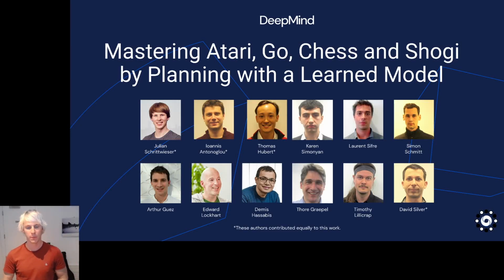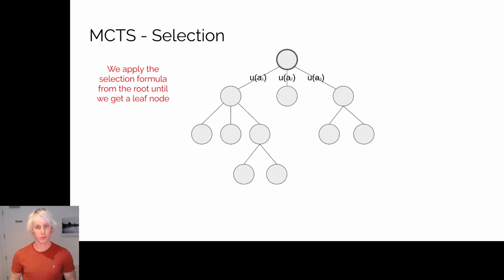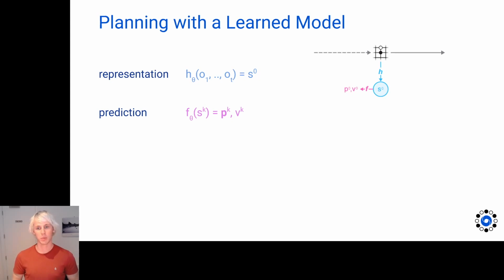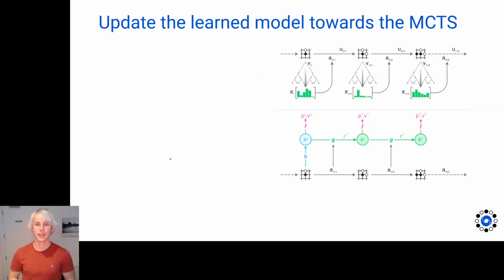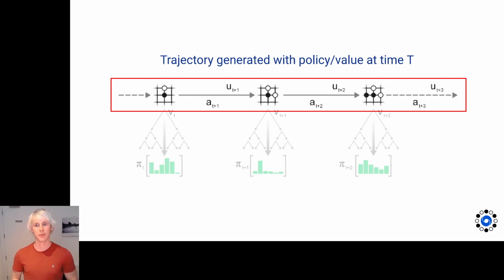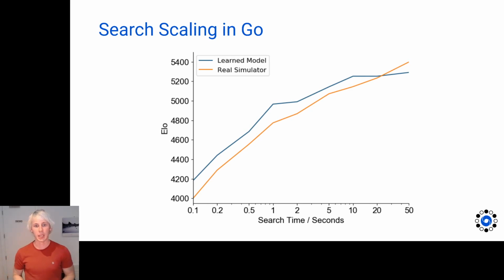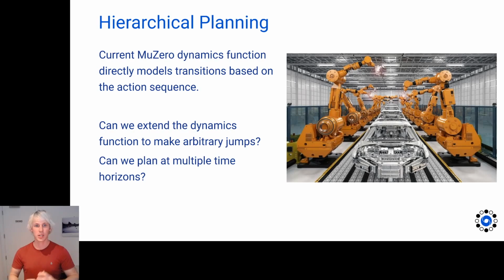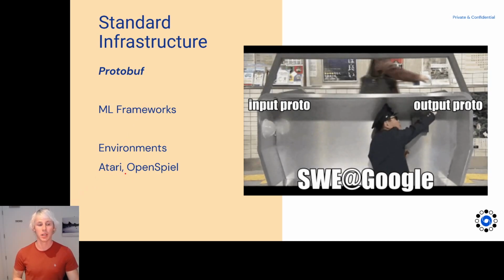MuZero - ICAPS 2020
Invited talk at Bridging the Gap Between AI Planning and Reinforcement Learning (PRL)

With an in-depth explanation of reanalyse - how it works and why it is useful.